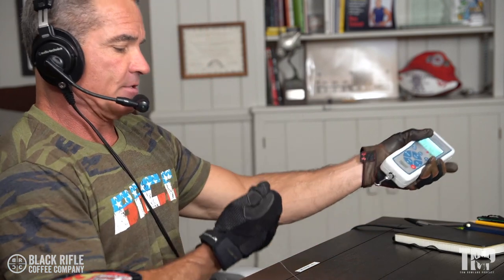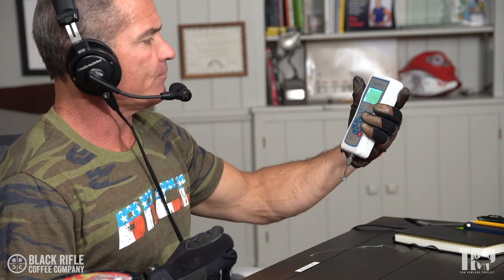How 2 Tuesday- The Albright vs. The Alberto - Line to Lure Knots - Episode #638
The Knot Wars rage on and this week we take two similar knots face off, the Albright and the Alberto. This is staying with the theme from last weeks battle about seeing if small improvements to your knots can have a noticeable performance impact. Properly managing your tackle and improving it is part of controlling the controllable, which is a key to becoming a great angler.

Tomrowlandpodcast.com